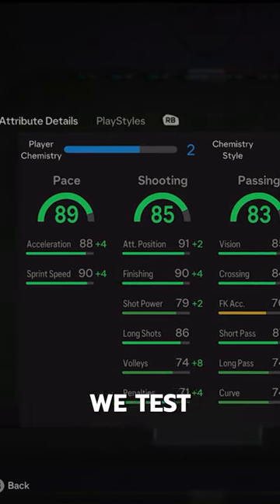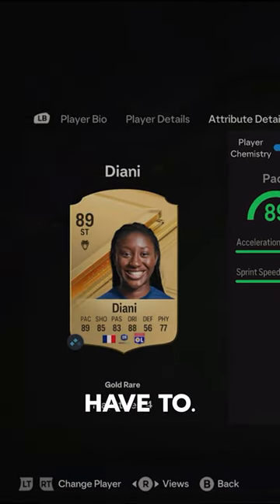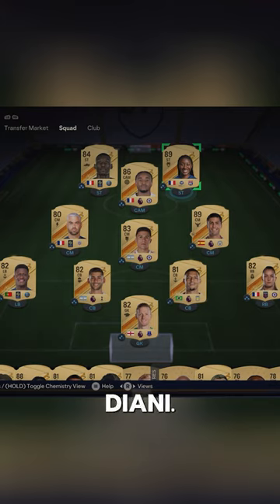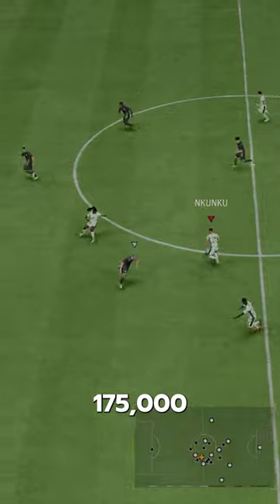Baller or BUST?! Diani EAFC Player Review!